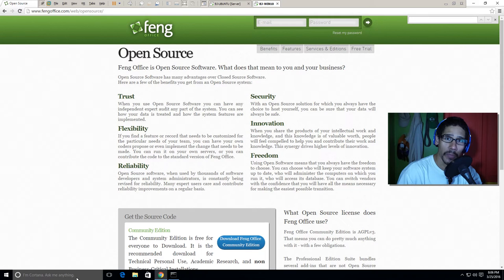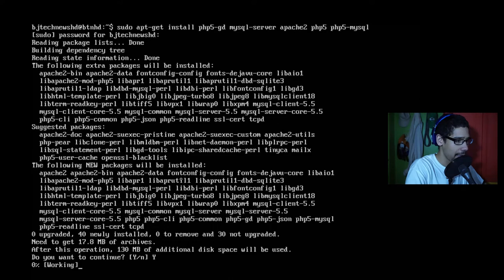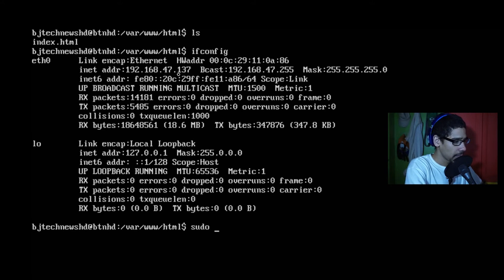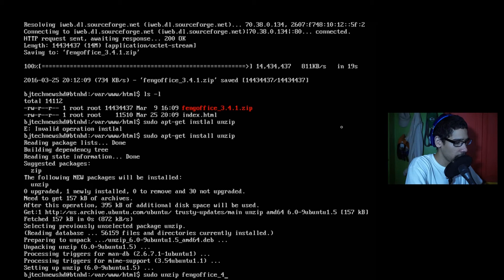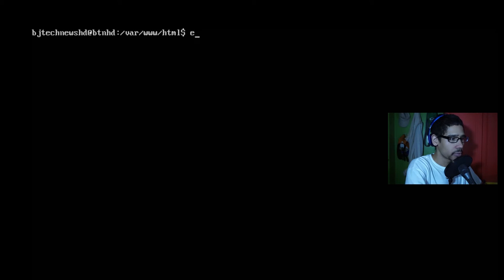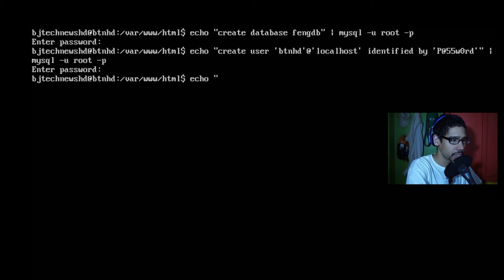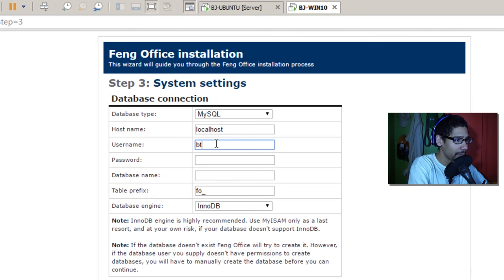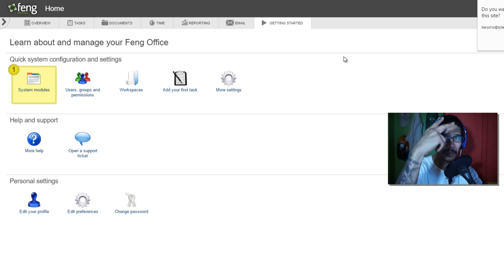Install Feng Office Community Edition on Ubuntu Server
In this video we go over how to install Feng Office Community Edition within a Linux server using terminal commands.